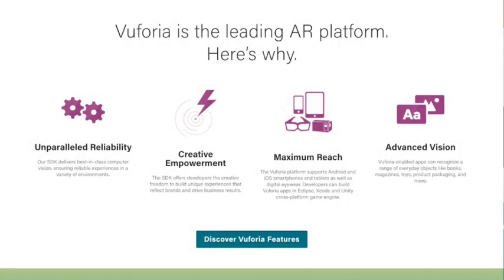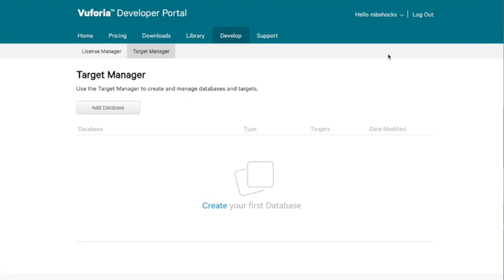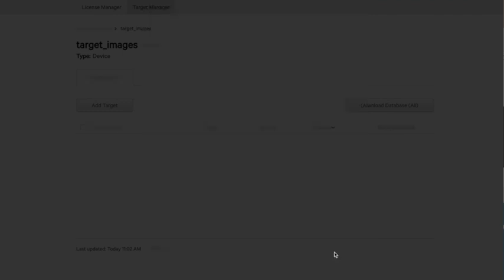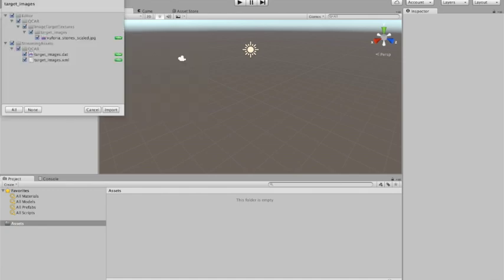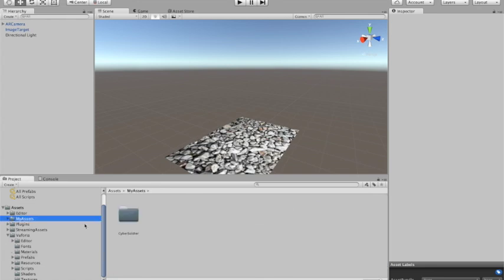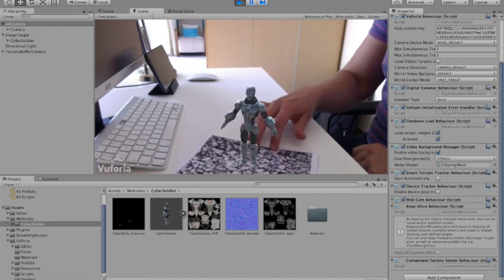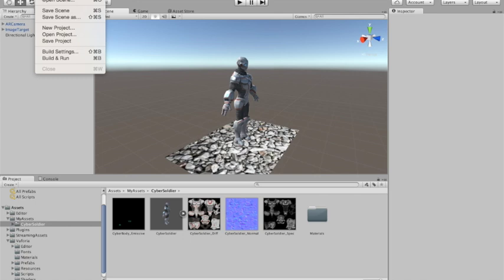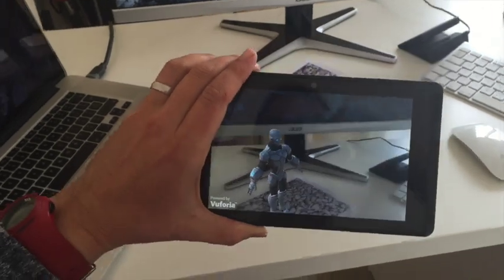Vuforia Unity Android Tutorial, Your First AR App in 20 minutes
Get Started developing Augmented Reality Apps with Vuforia, Unity and publishing to an Android Tablet or Phone.

l missed a small step for adding the AR camera and Image Target right before you add the Cyber Soldier.
Also here is the image target image if you can't find it